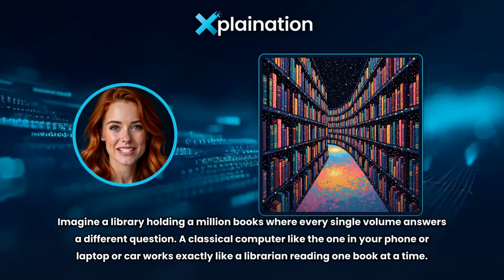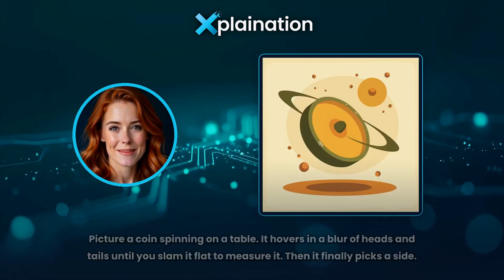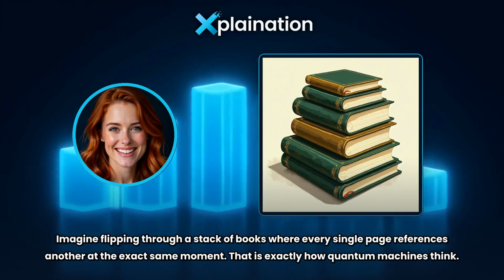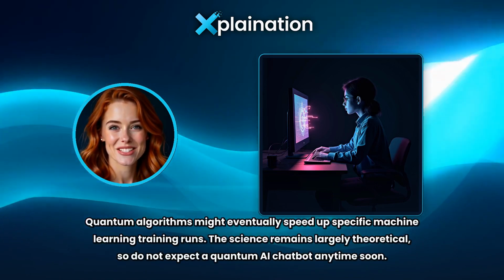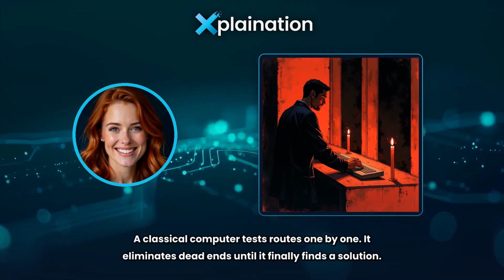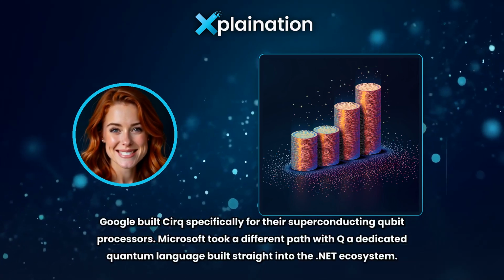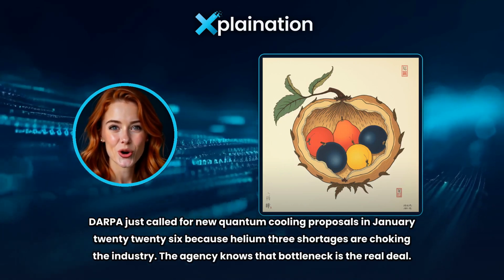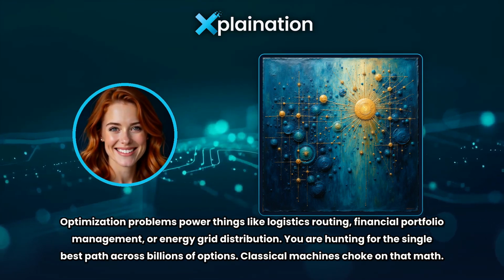What Is Quantum Computing (In Simple Terms)?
Quantum computing explained without the jargon — how qubits work, why they matter, and what this technology could actually do for you.

0:00 The Library Analogy
0:39 What Is Quantum Computing and How Does It Work?
2:14 What Is Quantum Computing in Simple Terms?
2:45 What Will Quantum Computing Change in the World?
4:06 What Is Quantum Computing Useful for Optimizatio
5:20 What Is Quantum Computing Programming Language?
6:19 Quantum Computing in Real Life — Right Now
7:15 Quiz: Test Your Quantum Knowledge

From Xplaination.

📚 New to AI? Start the AI Learner Series — LLMs explained step by step: